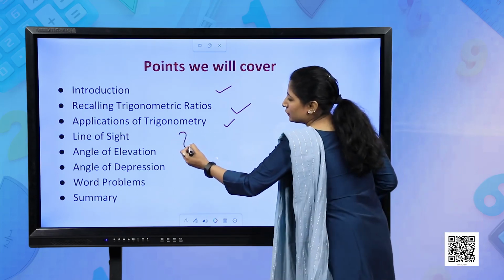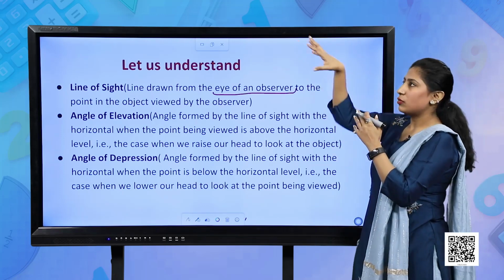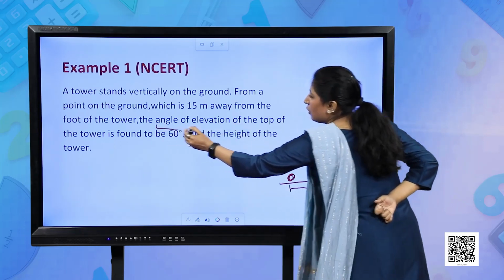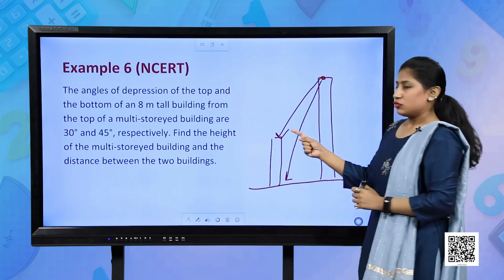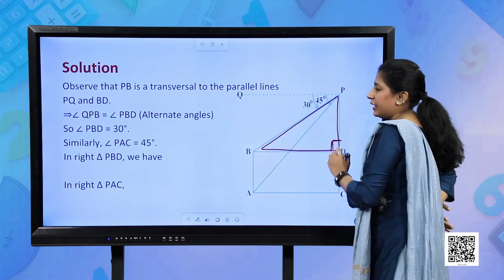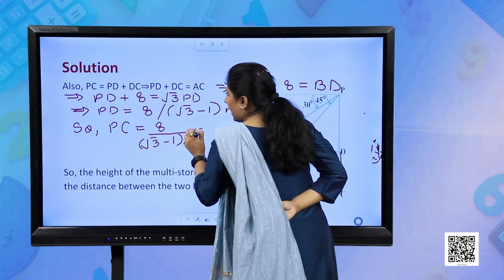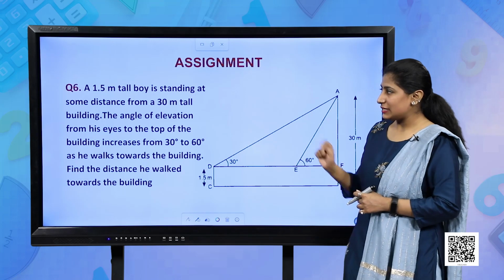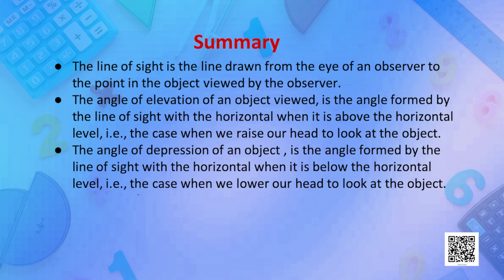Class 10 Mathematics Chapter 9 Some Applications of Trigonometry 1